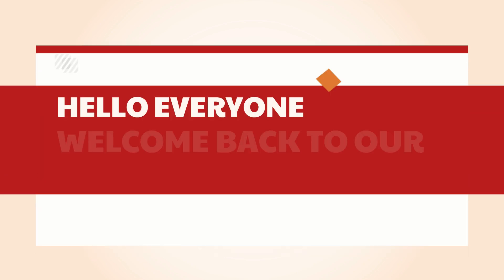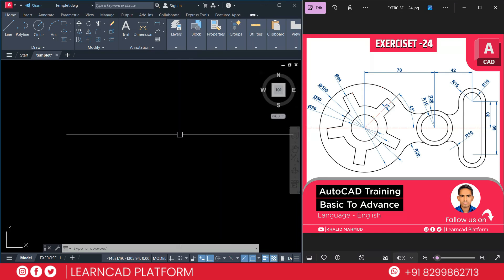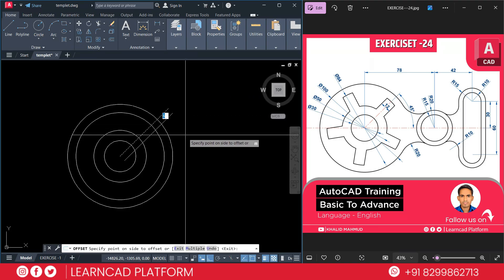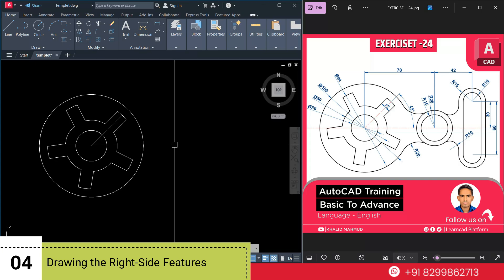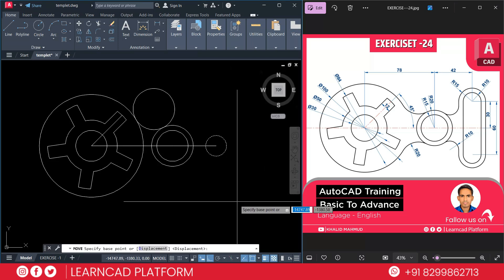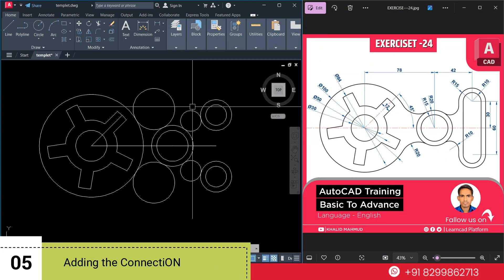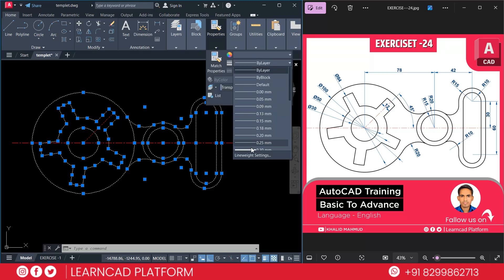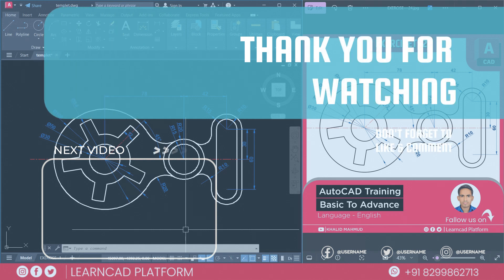Exercise 24: Step-by-Step AutoCAD Tutorial for Beginners | KHALID MAHMUD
Welcome to this step-by-step tutorial where you’ll learn how to create Exercise 24 in AutoCAD. This tutorial is perfect for beginners and design students who want to master AutoCAD.

✔️ Setting up your workspace
✔️ Drawing circles and lines with precision
✔️ Adding dimensions and cleaning up your drawing
✔️ Tips to make your workflow efficient